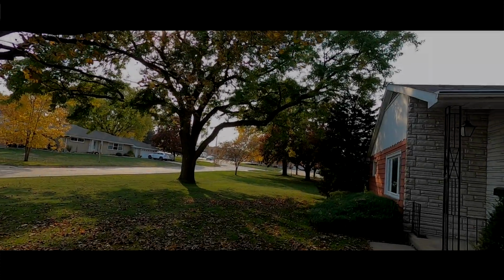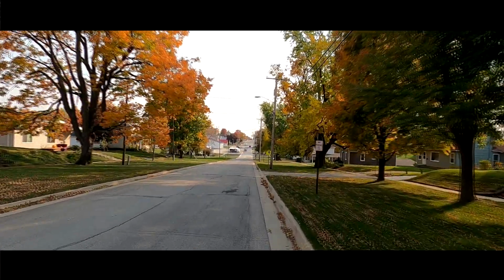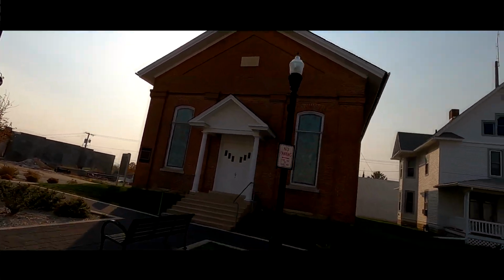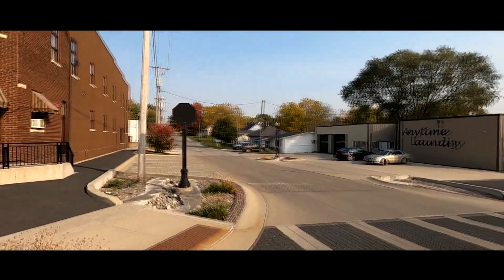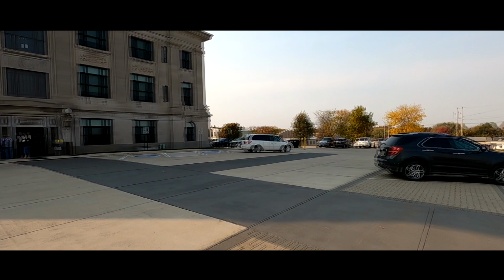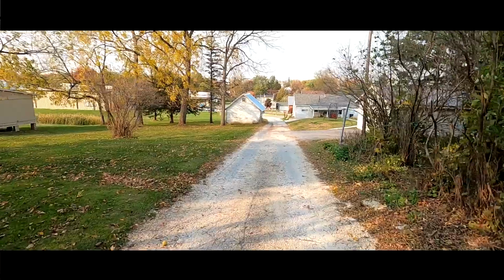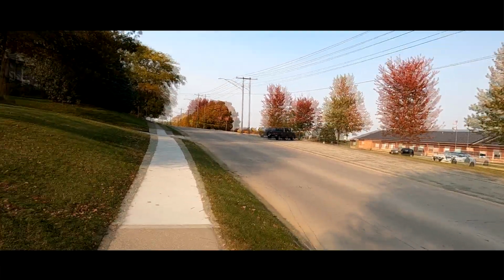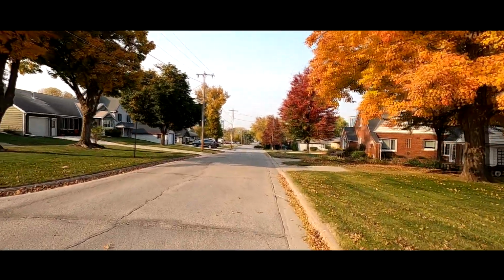GoPro Bike Tour of Downtown West Union Iowa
Doug continues his quest for the "perfect" settings for his GoPro camera to capture action footage from his bike.